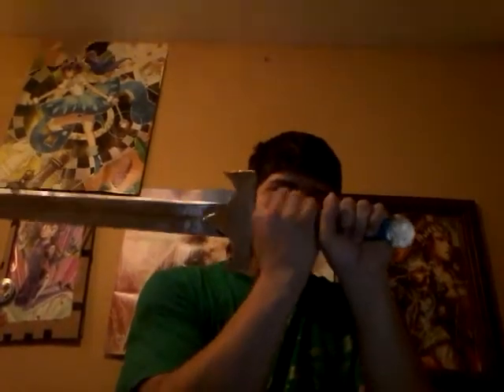*UPDATE*: Jaune Arc Sword test, FanExpo,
Sorry guys for the delay of the Jaune Arc sword test i will be trying to post as soon as possible on it.